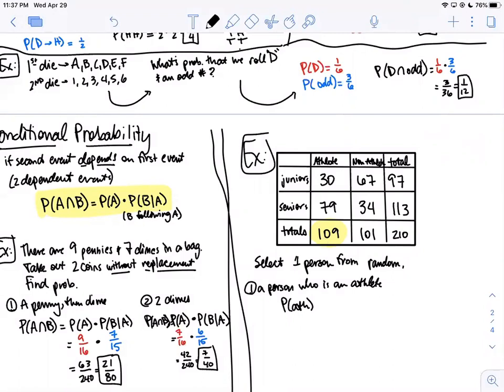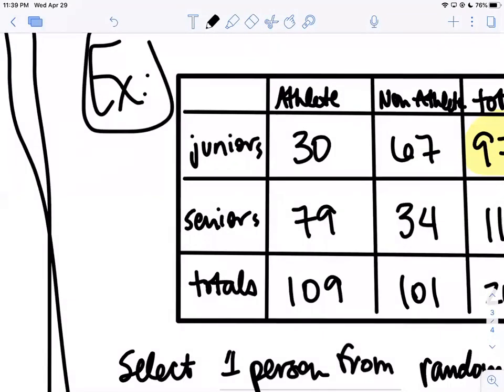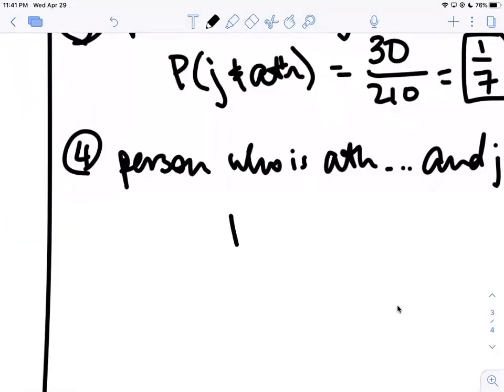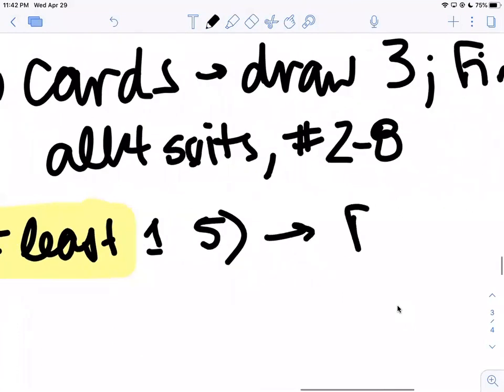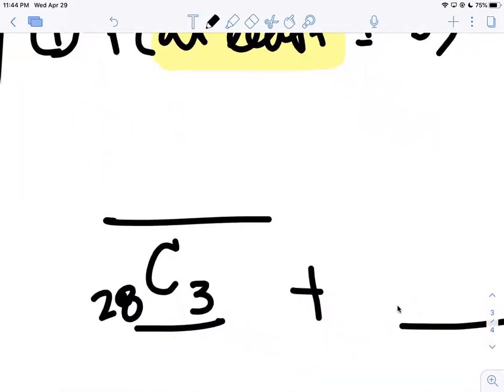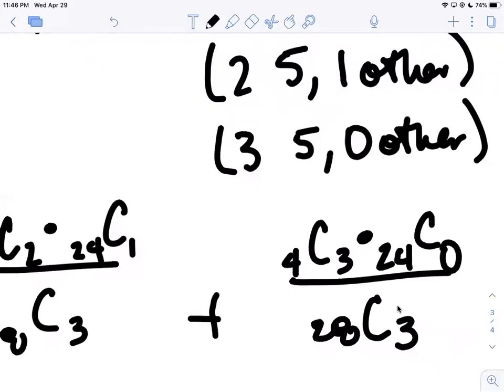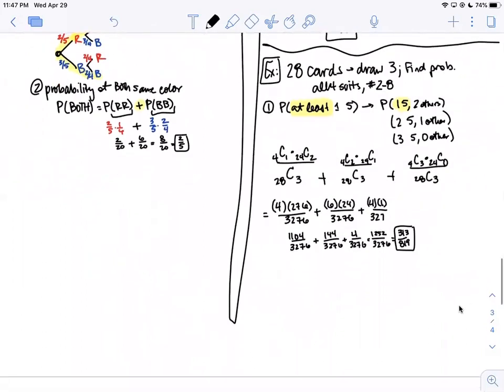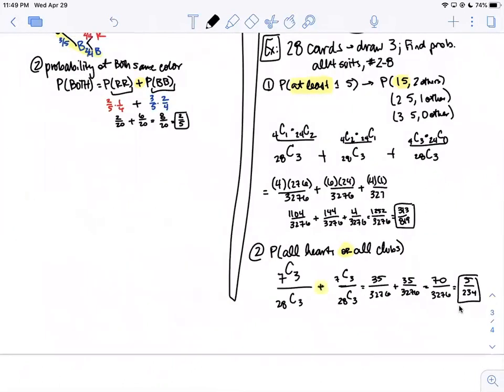PreCalc: Lesson 9.3 part 2.3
more conditional probability